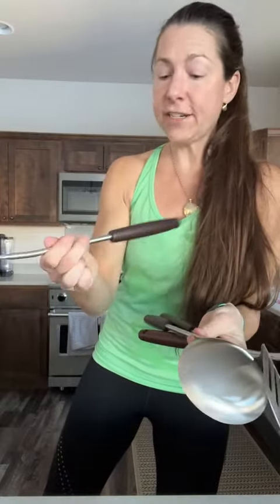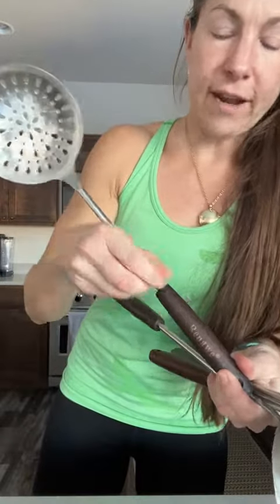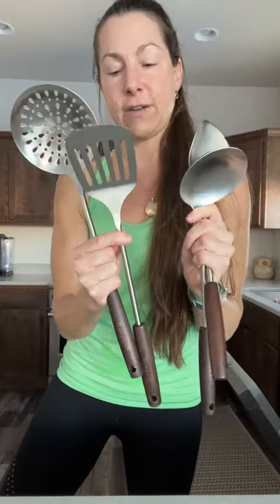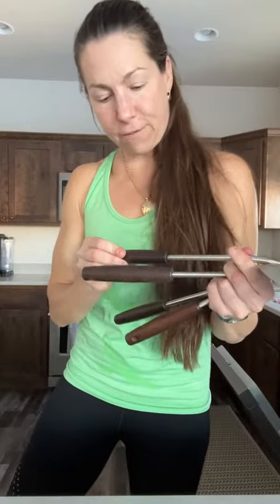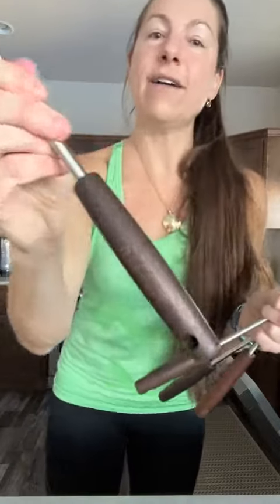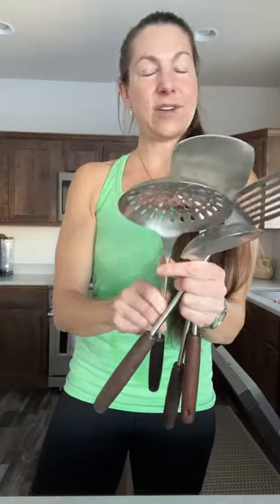Review: Up your cooking game with Renawe Wok set